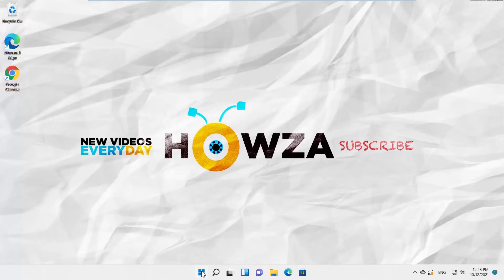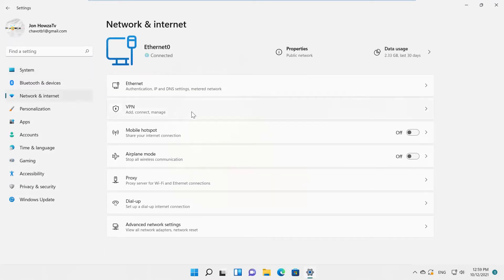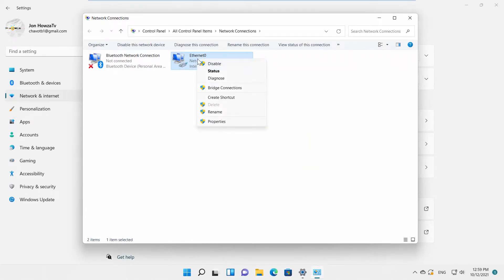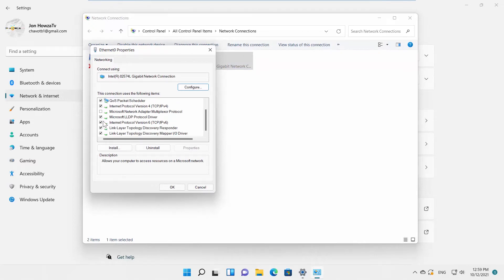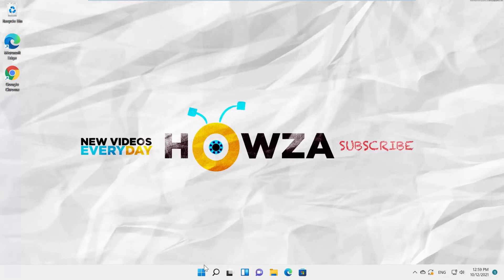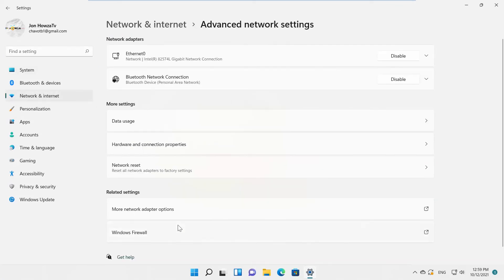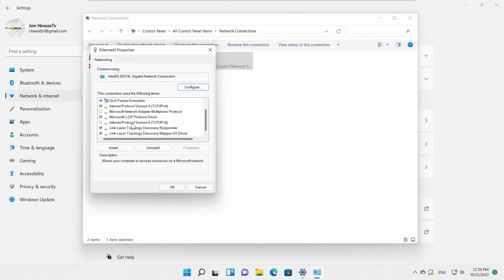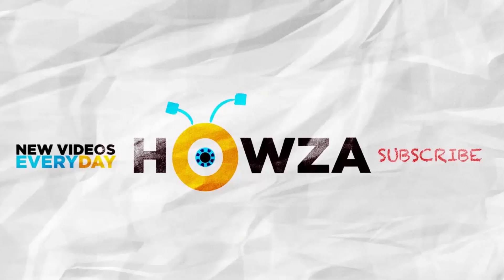How to Disable or Enable IPv6 in Windows 11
Hey! Welcome to HOWZA channel! In today's tutorial, we will teach you how to disable or enable IPv6 in Windows 11.
Click on the Windows icon on the taskbar search. Select Settings from the list. A new window will open.
Select Network and internet from the left side list. Go to Advanced network settings. Click on More network adapter options.
 A new window will open. Double-click on Ethernet0. Right-click on it and choose Properties from the list. A new window will open.
Look for Internet Protocol Versions 6 (TCP/IPv6). Uncheck the option. Click Ok. IPv6 is disabled.
Look for Internet Protocol Versions 6 (TCP/IPv6). Check the option. Click Ok. IPv6 is enabled.